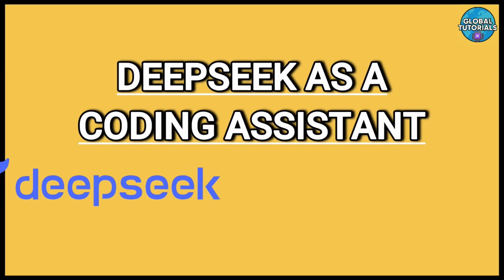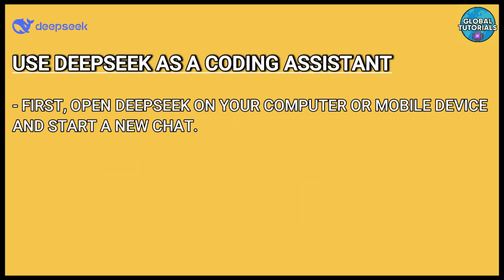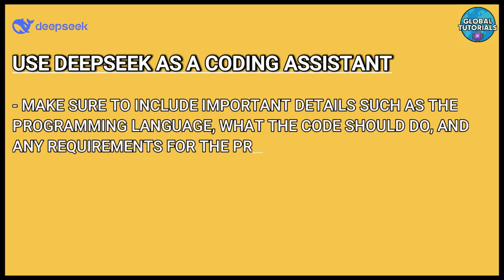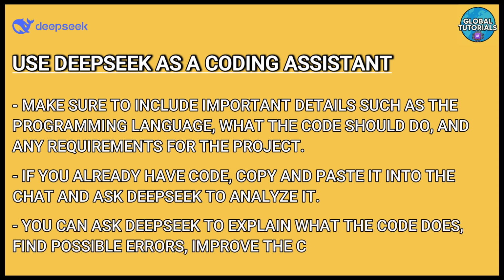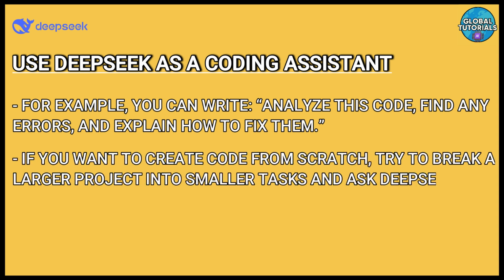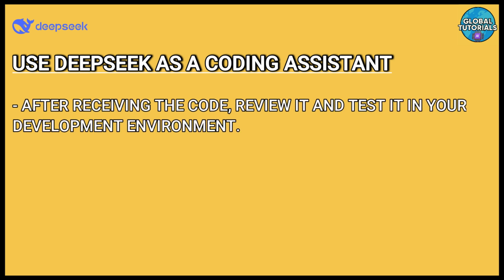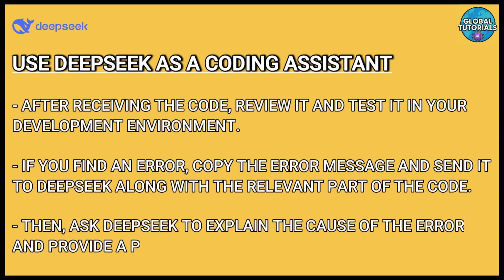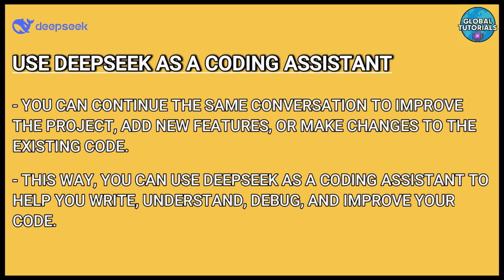HOW TO USE DEEPSEEK AS A CODING ASSISTANT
How to use DeepSeek as a coding assistant? In this complete tutorial, you'll learn how to use DeepSeek to write, analyze, explain, and fix code. See how to send your code to DeepSeek, describe what you want to build, find errors, debug problems, improve existing code, and use AI as a programming assistant.